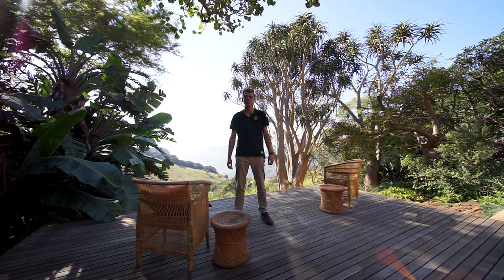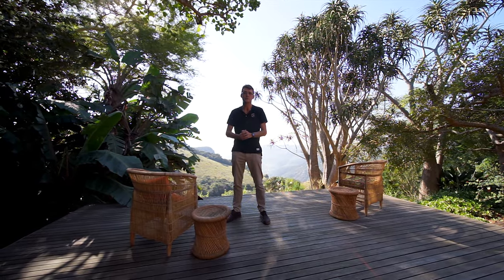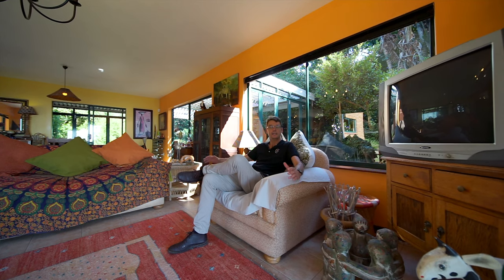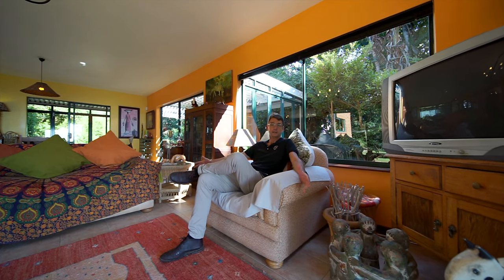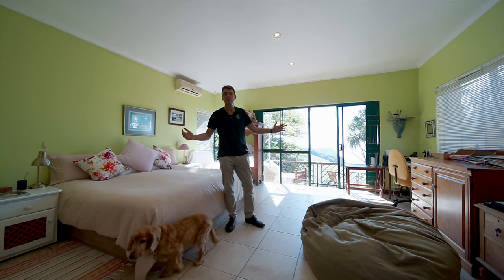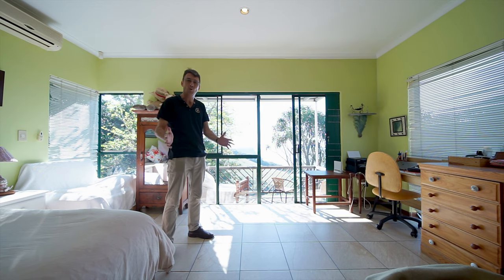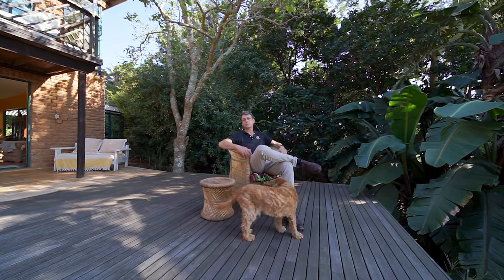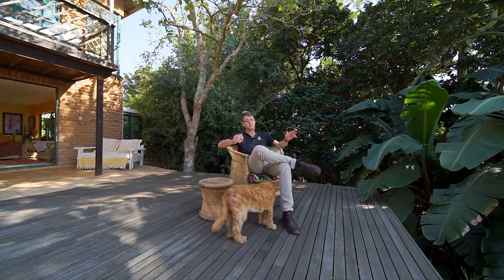Cinematic Video Tour: Stunning Property On Kloof Gorge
Video Produced by Immovable Productions.

Gear List:
Camera
Wide Angle Lens
Detail Lens
Gimbal
Tripod
Shotgun Microphone
Lavalier Microphone
Editing Software
Drone

Version: Original Master (Controlled by Immovable Productions)

This film may not be embedded without prior consent of Immovable Productions Group.

All content is Copyright Protected and action will be taken for any unauthorized usage.